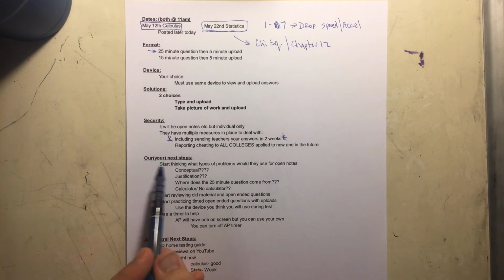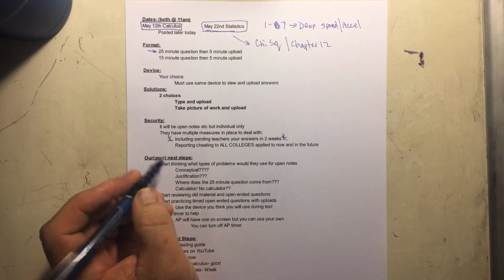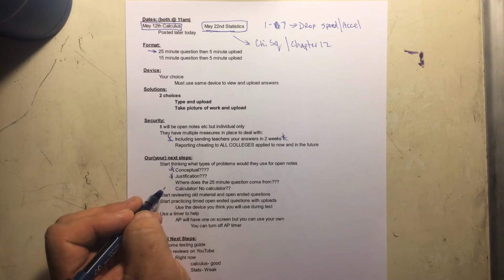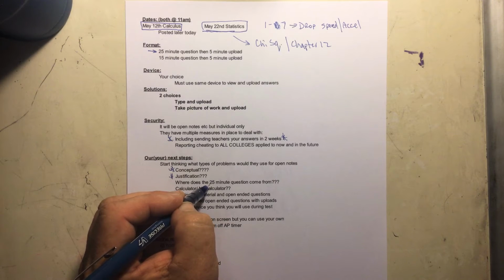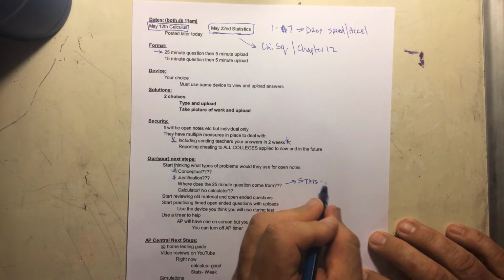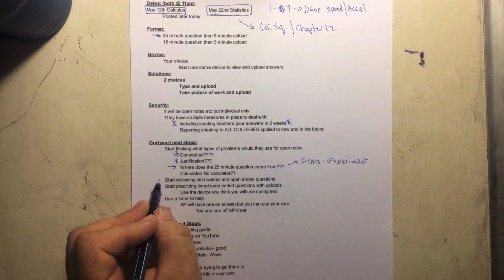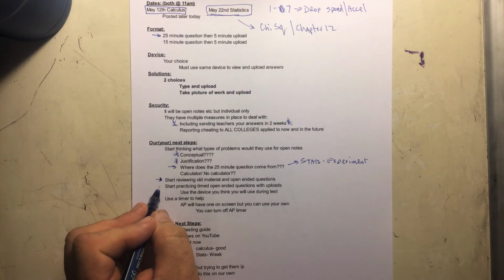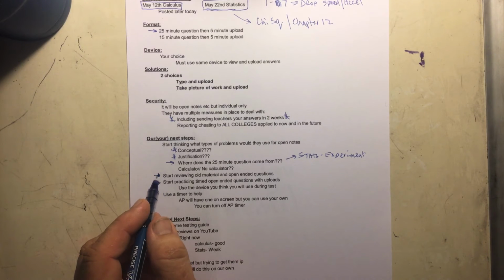AP information video for Stats and Calculus April 3